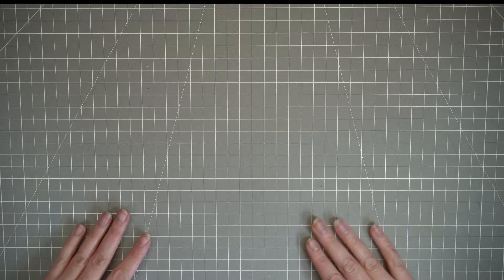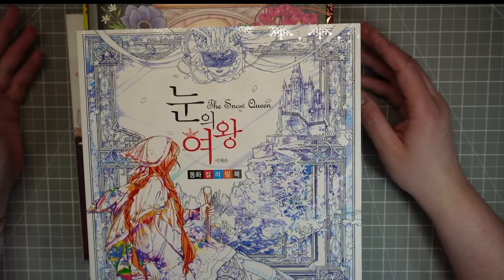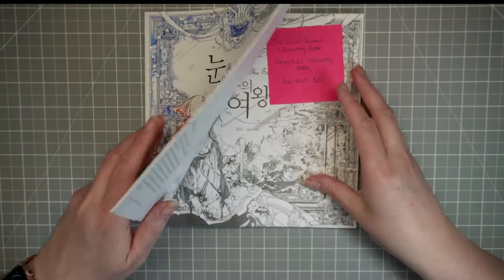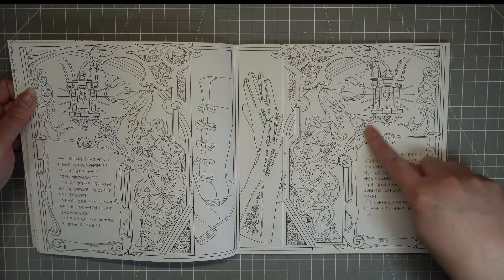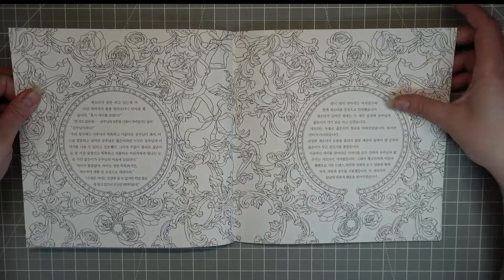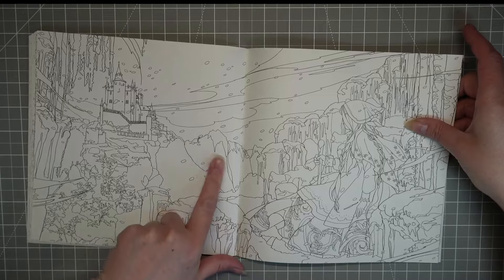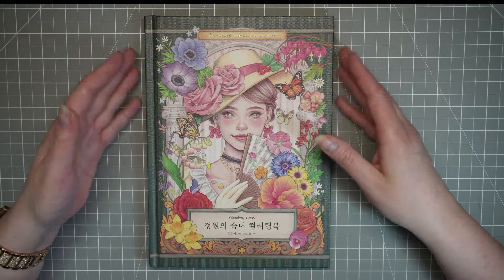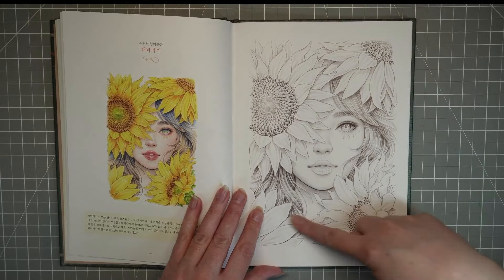My Aladin Book Shop Haul, /Adult Colouring / Adult Coloring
Phew I finally managed to do an Aladin Bookshop order, here are the beauties I got. Many Thanks to @shelscolouringjourney for the instructions of how to place an order, it was very helpful!
Hope there are some books in the mix that interest you,
Best Wishes
Wendy, x